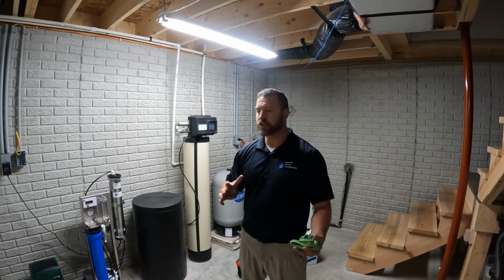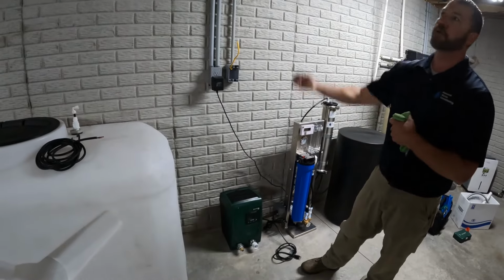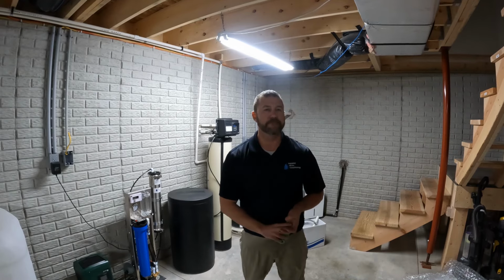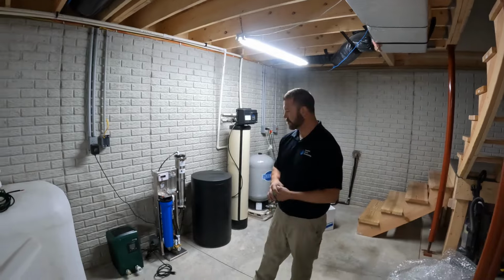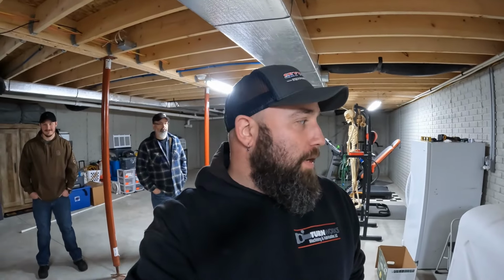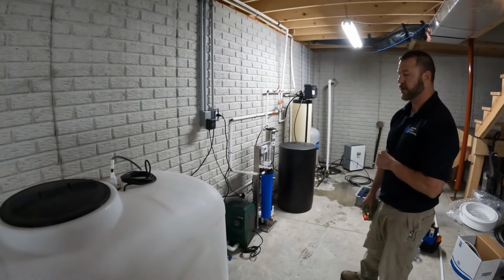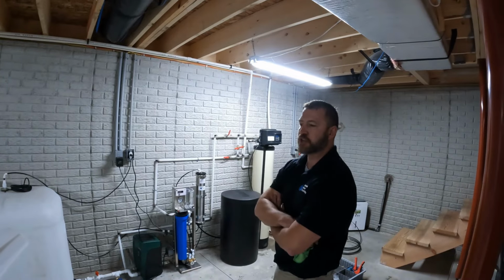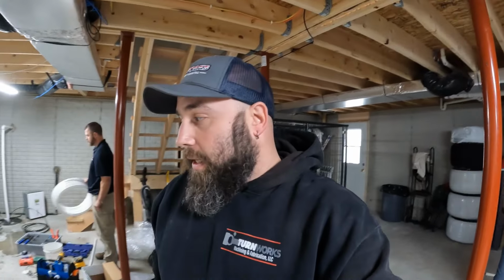INSTALLING A NEW WATER SYSTEM